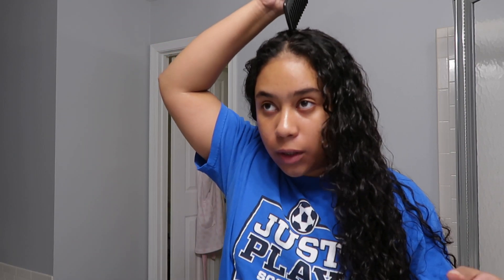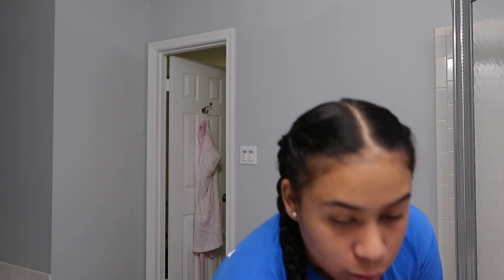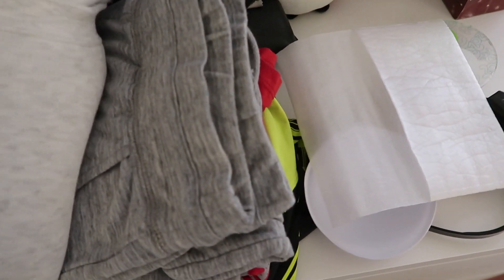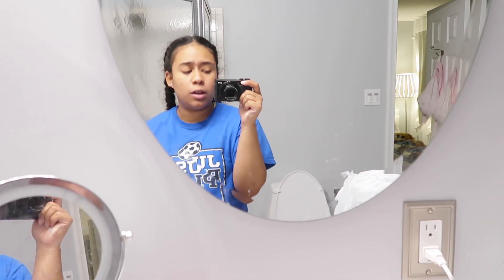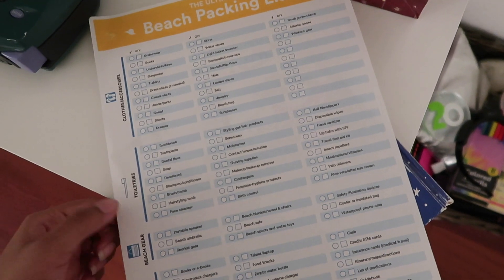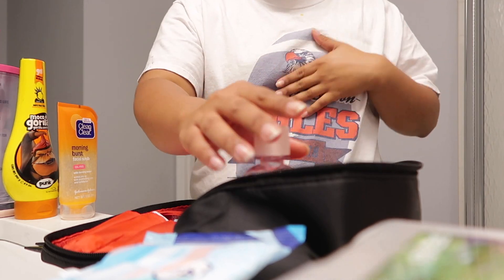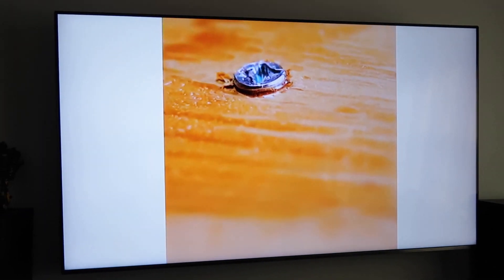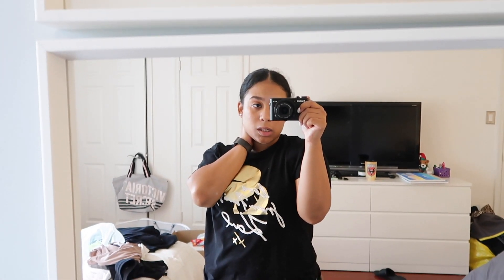Vlog - prepping for vacation, errands and getting my nails done | A Very Lex Life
Another episode of A VERY LEX LIFE. i was prepping for vacation and packing everything, making sure i had ran all my errands and got my nails done. This episode was a bit all over the place but i hope you guys enjoy !!

* I apologize for the lack of content recently but with everything going on in the world I wanted to be more present with my loved ones and decided to take a break.

Follow me on all social media platforms to stay updated on new videos ↓

Snap chat: Alexa_1215
My instagram store : @alexaivanna.closet

Frequently asked questions :

Name - Alexa
Age -18
Snap chat: Alexa_1215